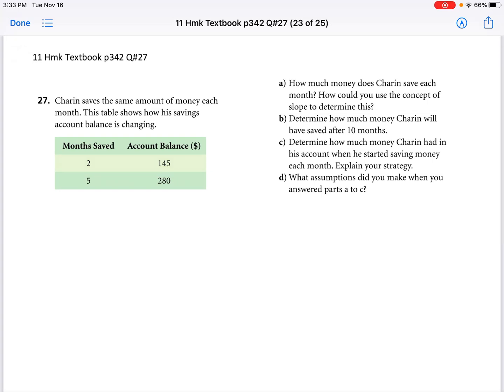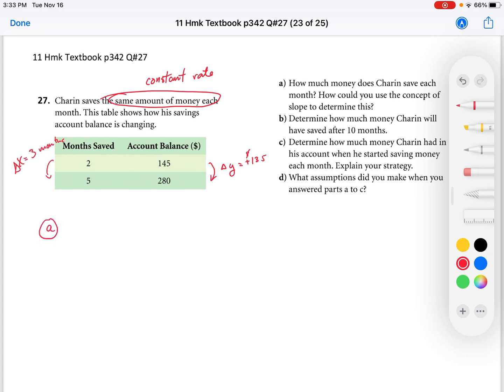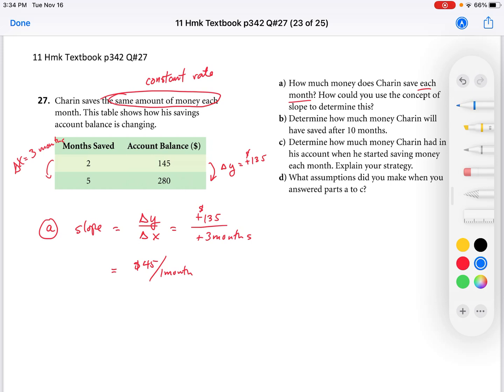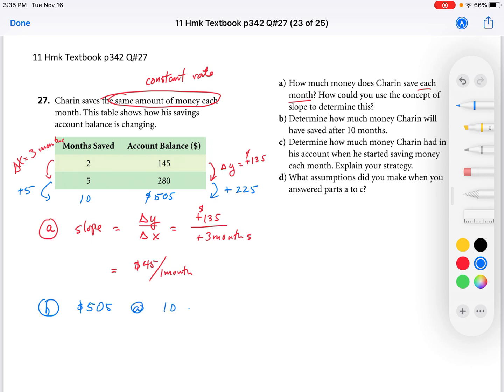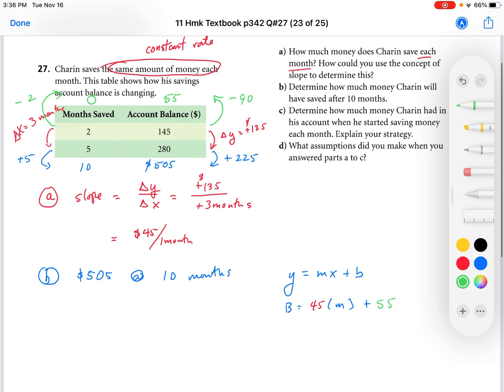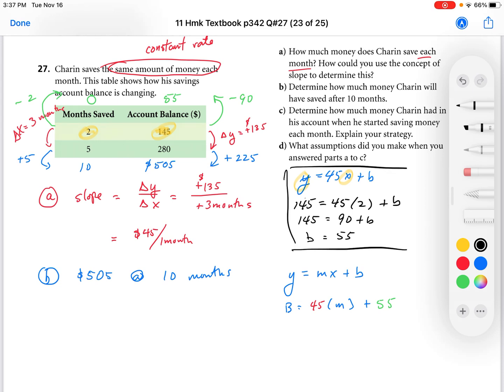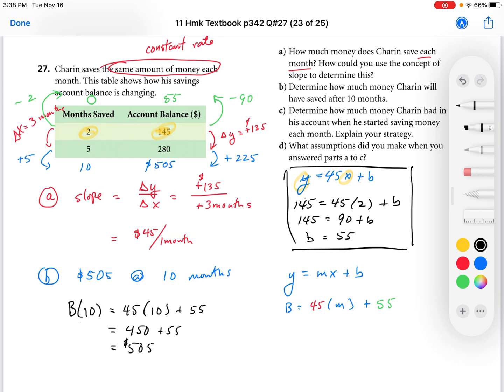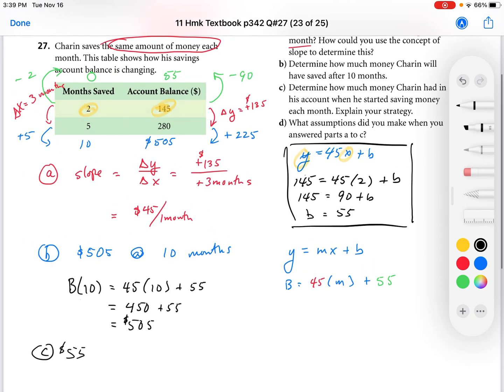11 Hmk Textbook p342 Q#27